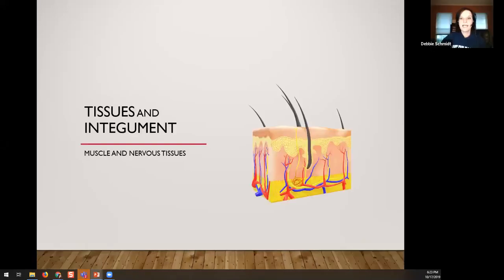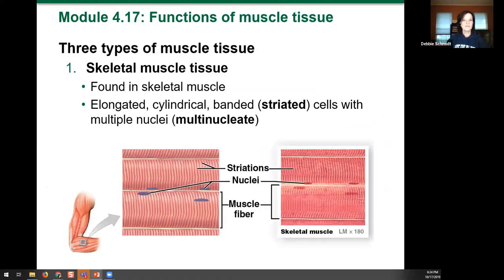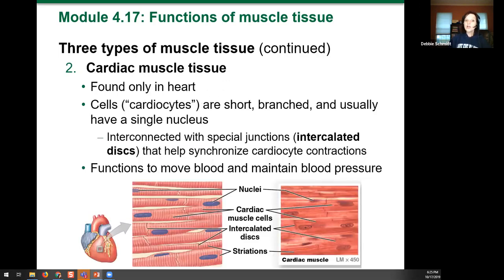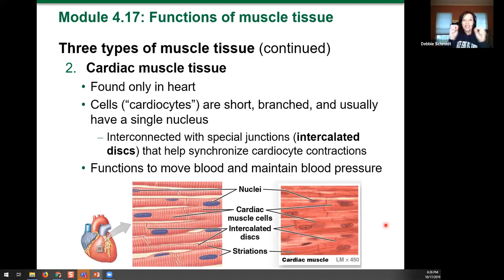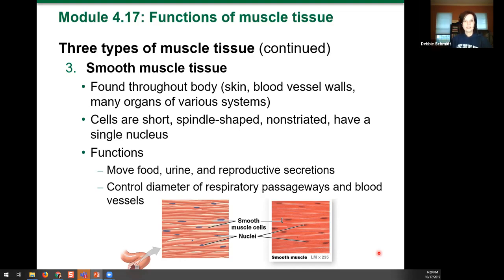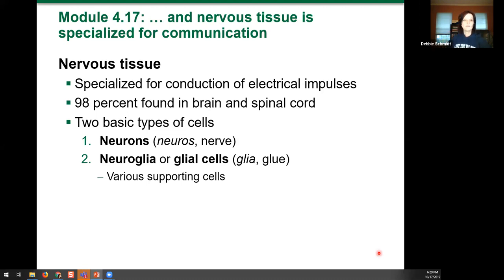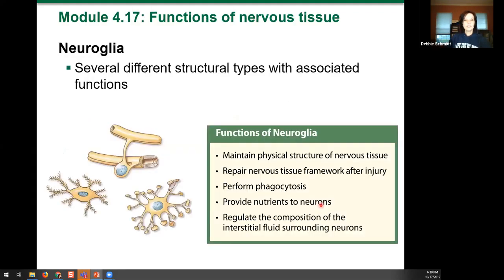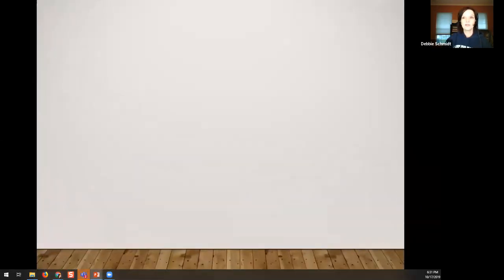Week 3 Muscle and Nervous Tissues